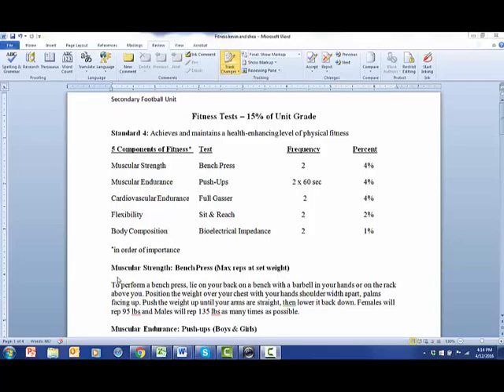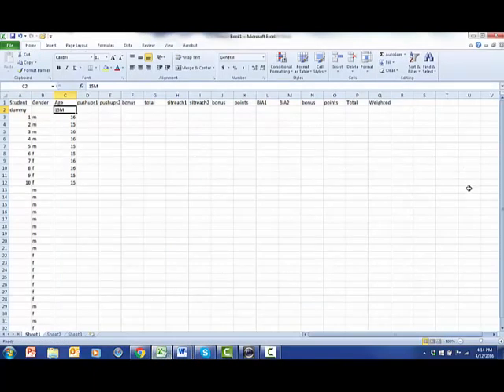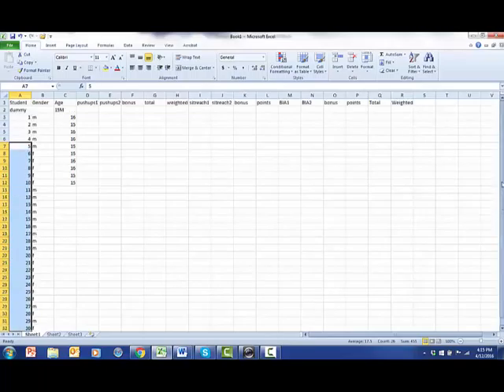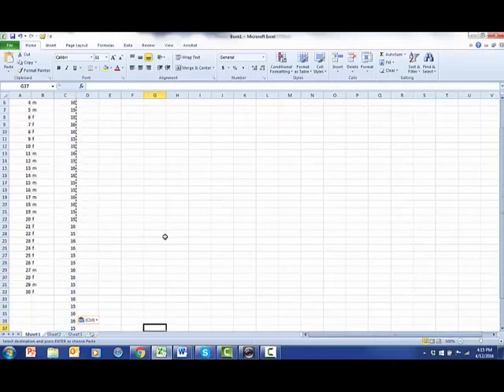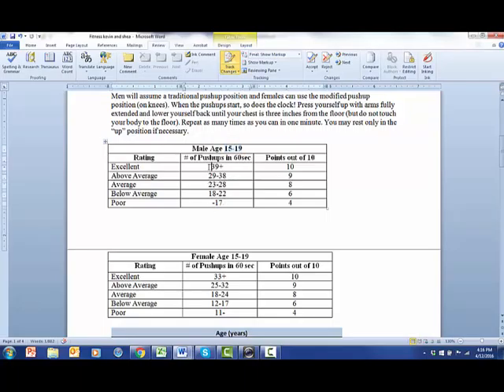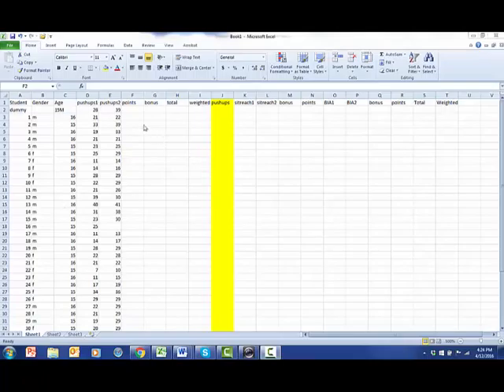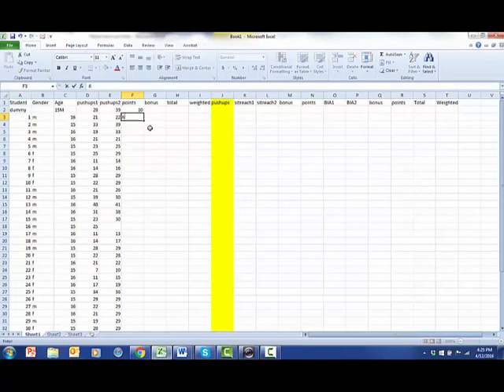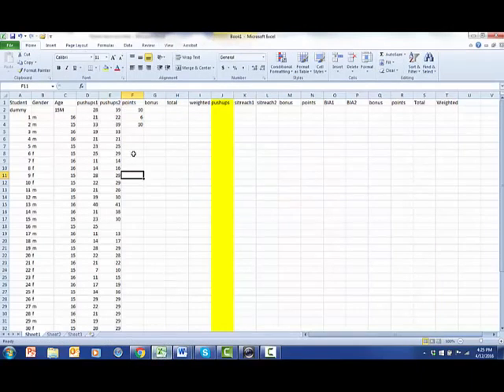Adding points to raw fitness performance scores